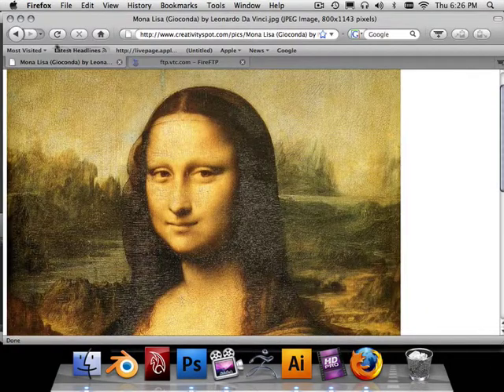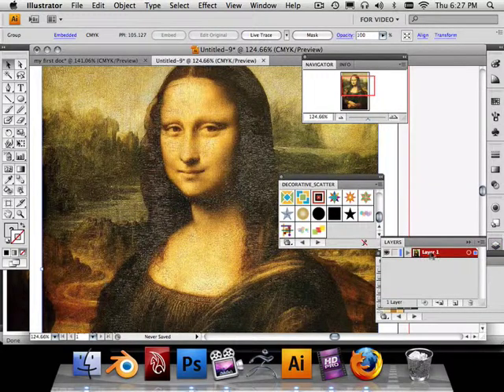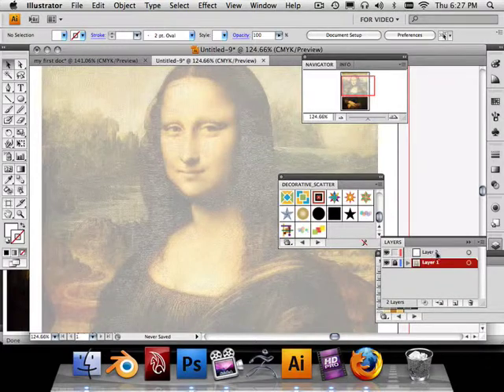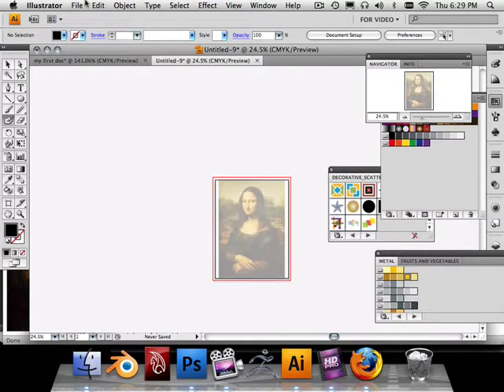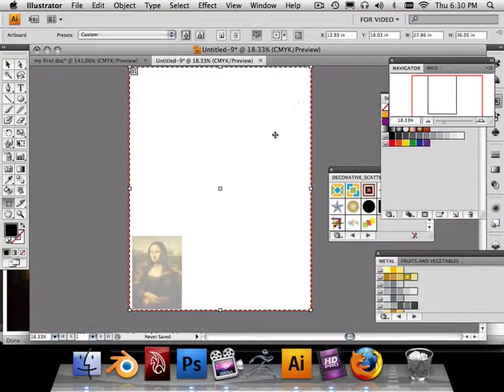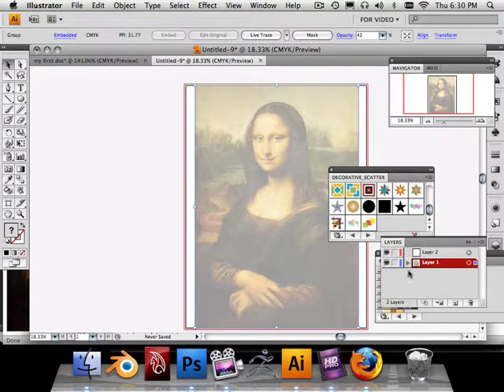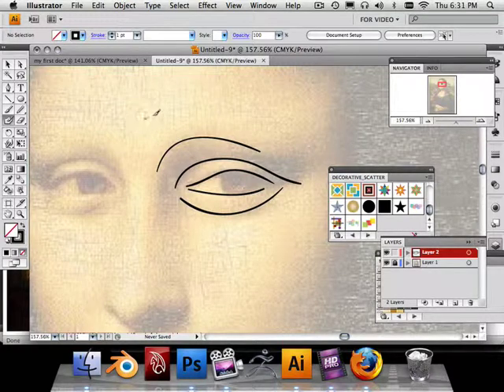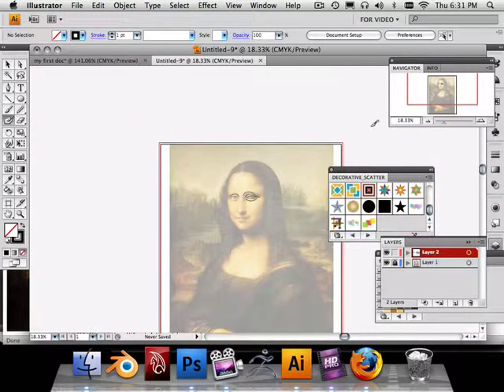0012 Illustrator (document scale trick)